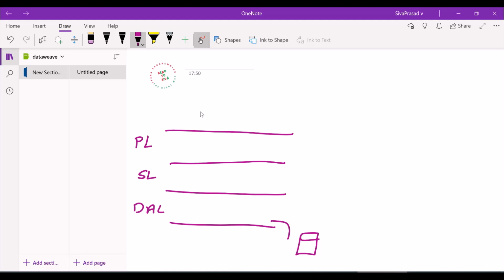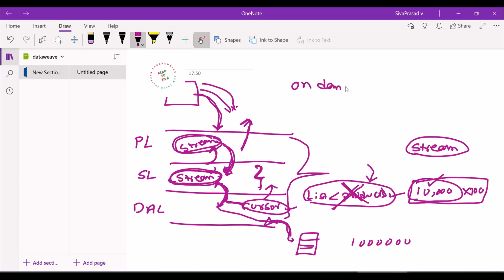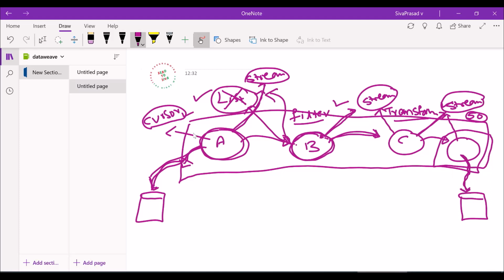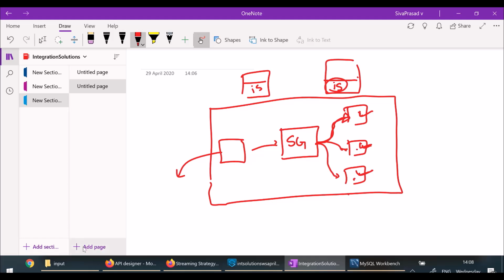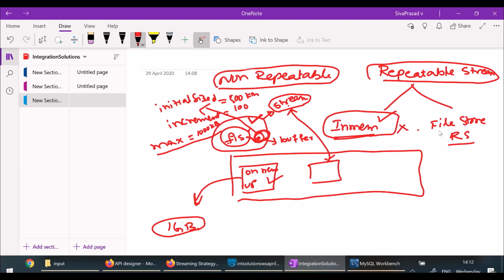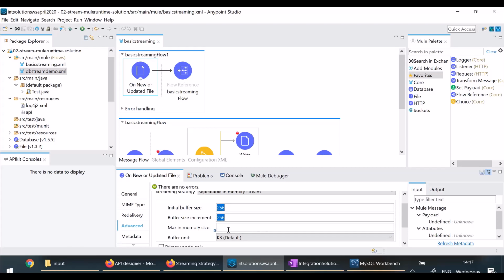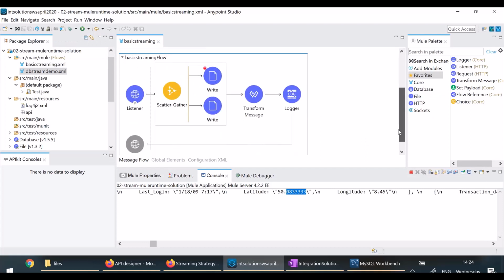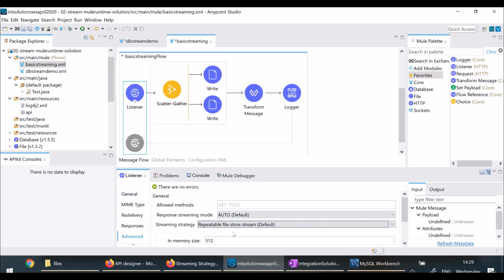MULE ADVANCED DAY01 - UNDERSTANDING ABOUT STREAMING OPTIONS IN MULE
In this video, you will understand about various streaming options in mule
You will understand how streams work and  when to use repeatable and non repeatable streams